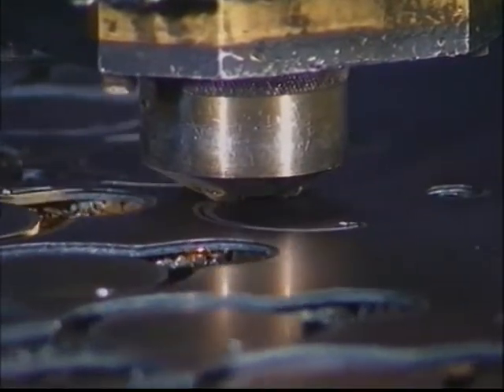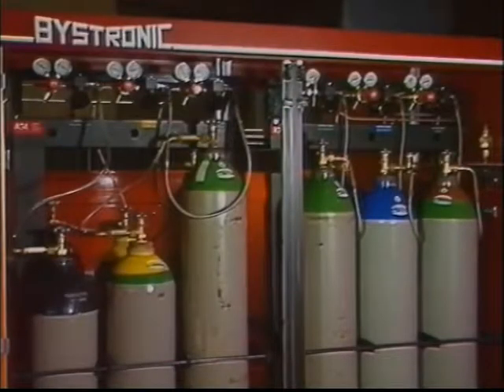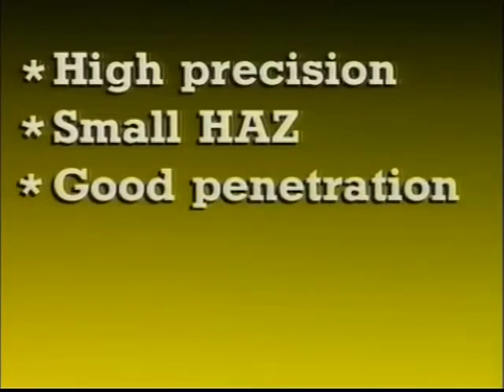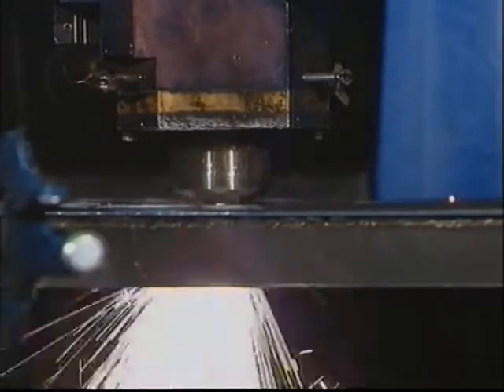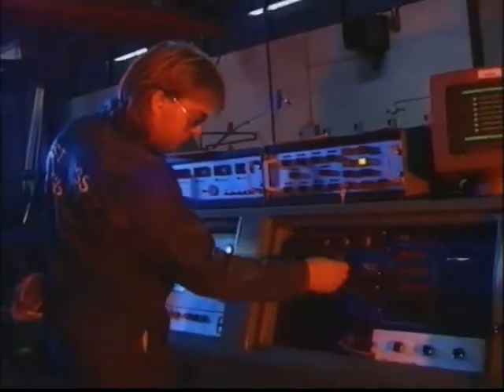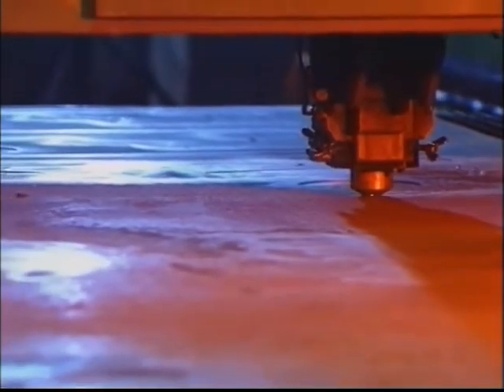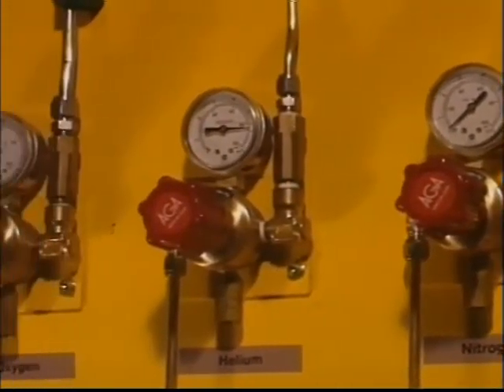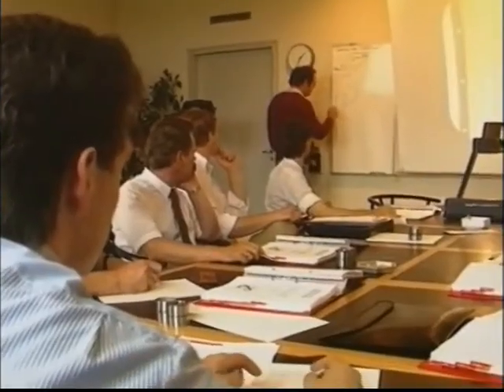AGA Historical Archives - Gases and laser light - English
Gases and laser light. Video from our Historical Archives where we collect older videos that may still be of interest to welders and the welding community.